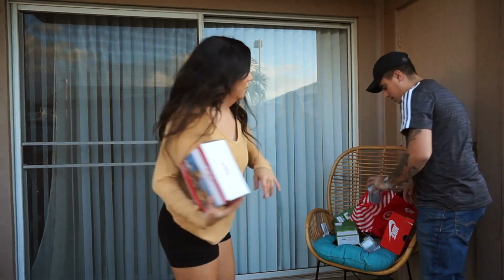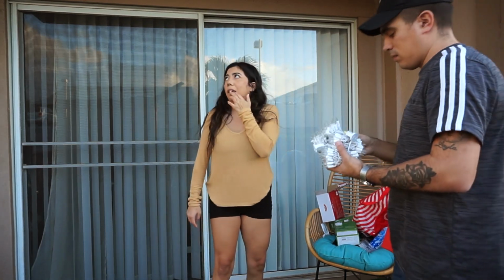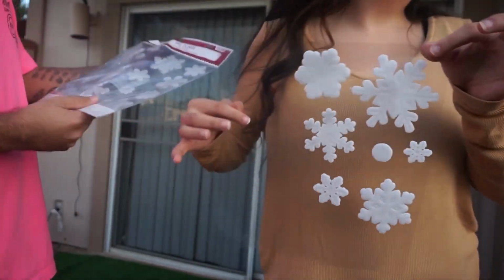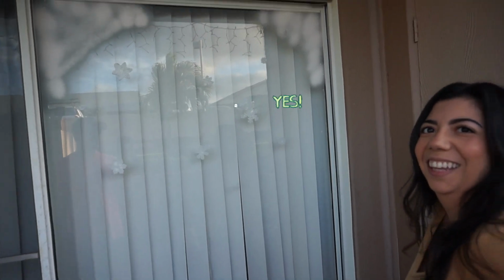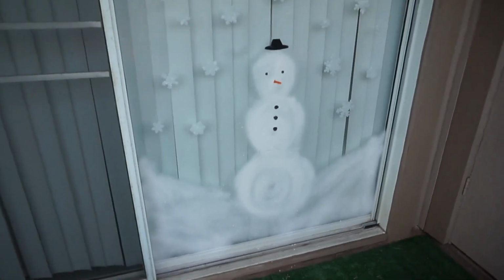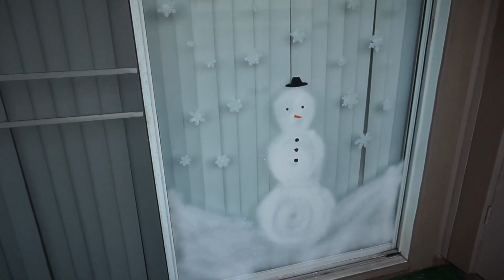Outdoor Decorating ☃️ VLOGMAS 2020: Day 1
Happy Vlogmas!

We are so excited to try and ending this year with a bang! We hope your enjoy and follow our vlogmas vlogs!  Today we decided to decorate the outside of our home!

GET CAUGHT UP AND WATCH OUR FIRST VLOG!

Our gear:
Sony a6000 white
Big tripod
Hand held tripod
Big ring light